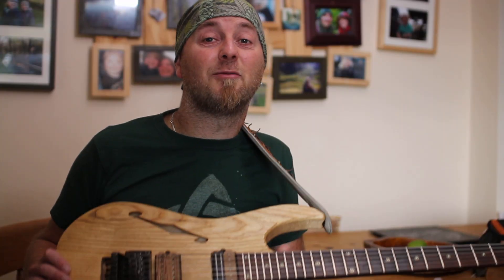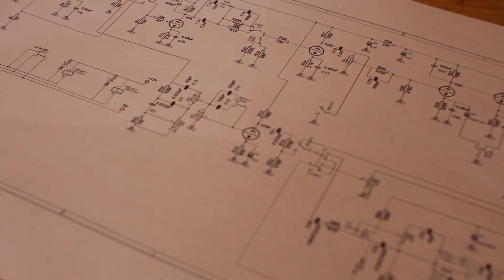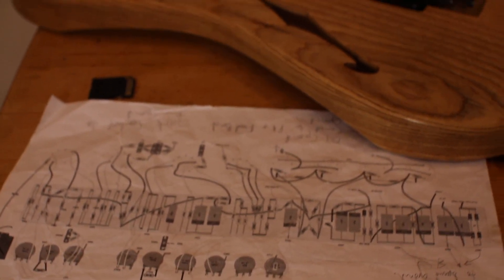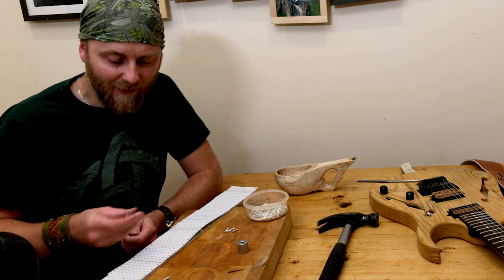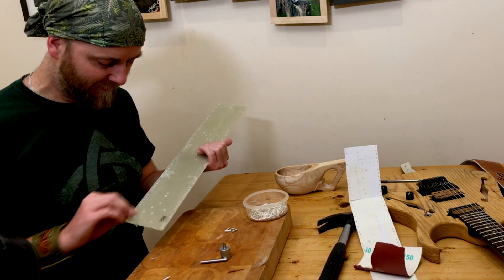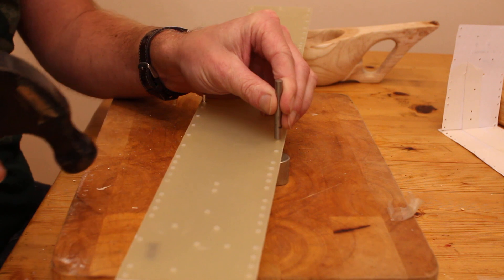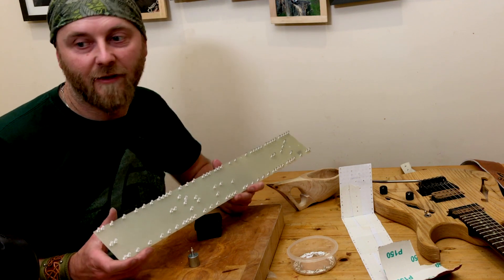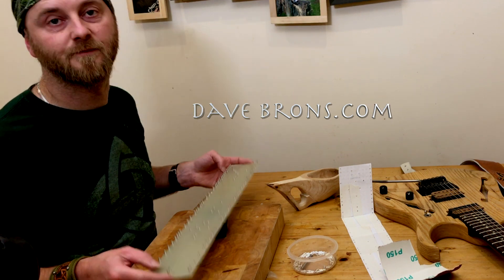1 of 11 Making Board and Turrets for Friedman BE100 inspired amp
Dave Brons set out to build an amp based on the Friedman BE100 for less than £500  Here is the video diary of that process.